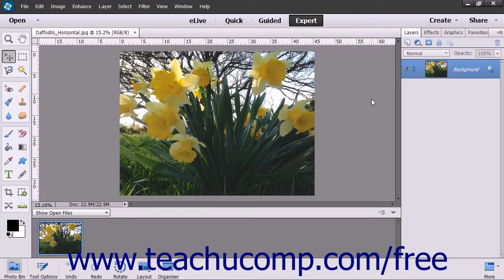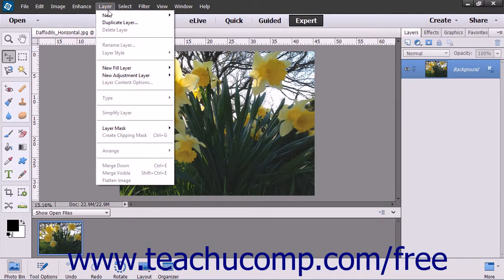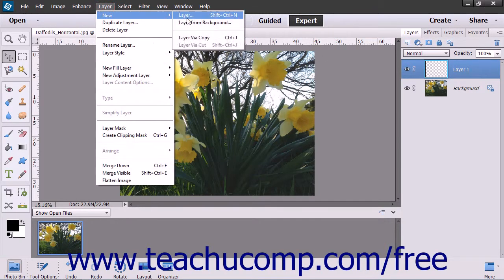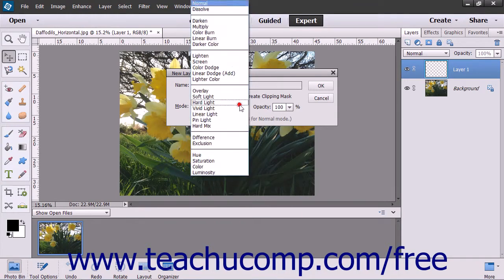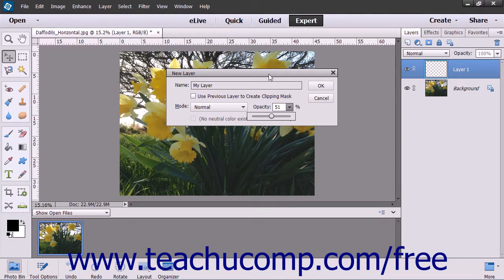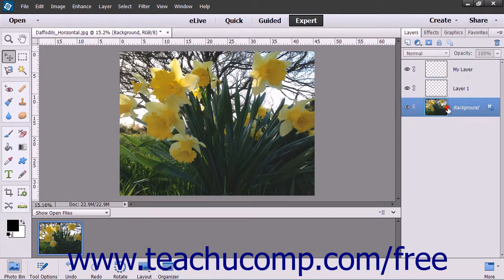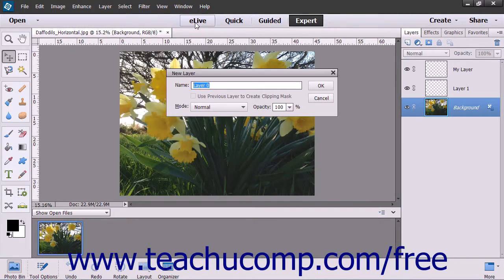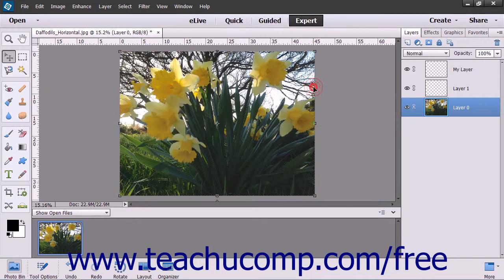Photoshop Elements 13 Tutorial Creating New Layers Adobe Training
Learn how to create new layers in Adobe Photoshop Elements A clip from Mastering Photoshop Elements Made Easy v. 13. - the most comprehensive Photoshop Elements tutorial available. Visit us today!